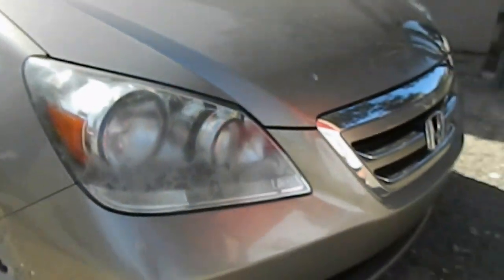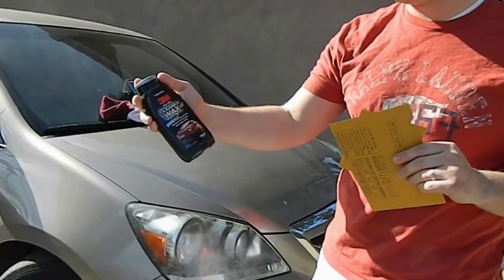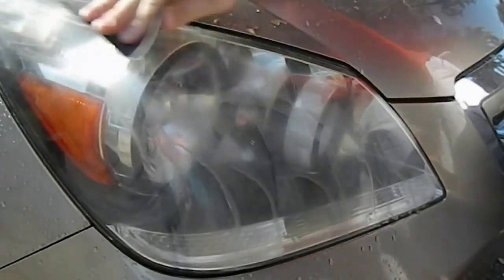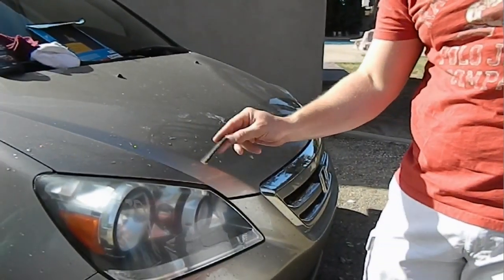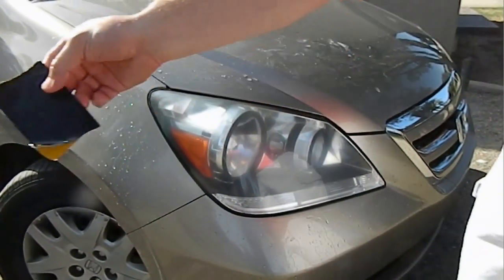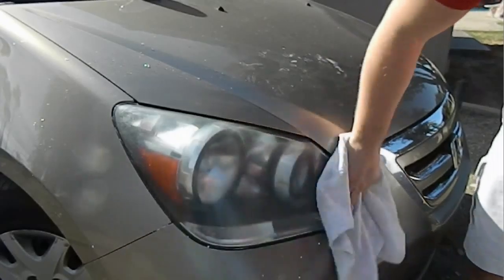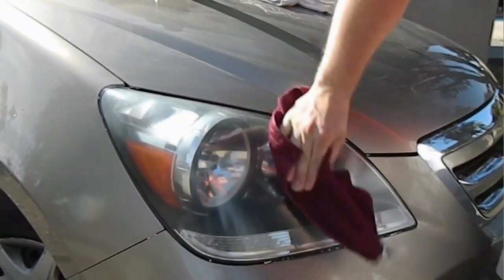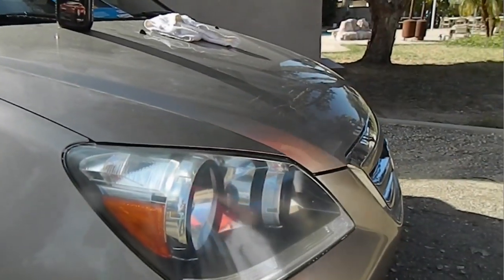DIY Foggy Headlight Restoration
Three easy steps to restore a foggy headlights.
Materials Needed:
1. Wet/Dry Sandpaper 1000 grit and 1200 grit ($3)
2. Cotton cloth and microfiber cloth ($2)
3. Car polish ($6)